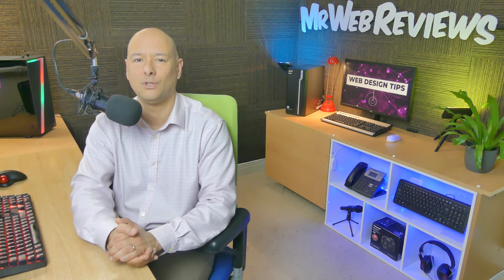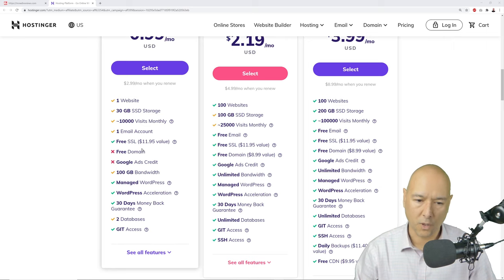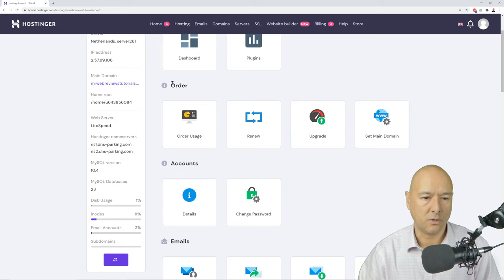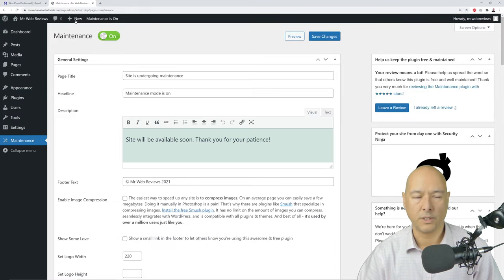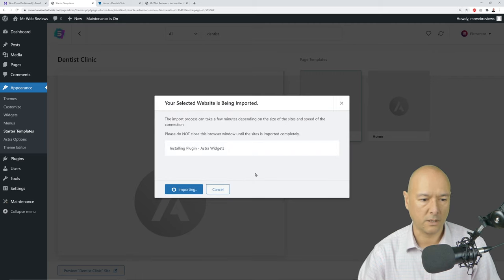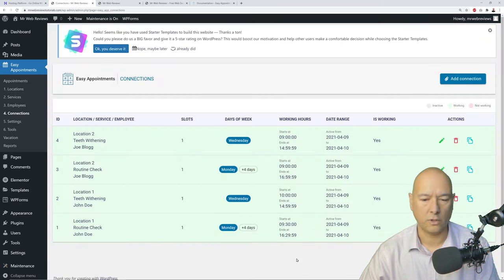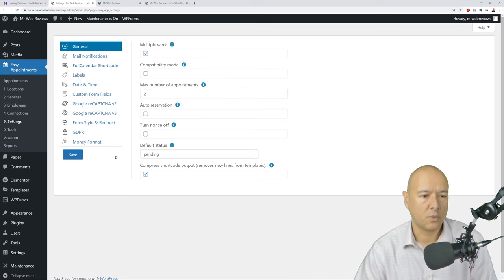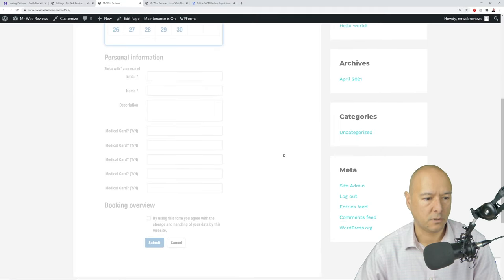How to Make an Appointment Booking Website | With Wordpress - 2021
Hey Guys! Today In This Video I'm going to show you how to make an appointment booking website with Wordpress. All the plugins used to make this appointment booking website are totally free.

Ideal for nail salons booking system, hairdressers, beauty salons booking, spas, piano lessons, dentists, dental clinics, doctor's practice, fitness instructors, tattoo artists, driver's instructors, etc... This will allow you to make an appointment booking system for any of business type. Let you visitors select the date, time slot and location and that's it. All done for you.

▶ TIME STAMPS FOR:
1:23 Hosting & Domain Name Registration
13:31 Hosting Admin Panel
17:51 Create an Email Address
18:56 Install Wordpress
22:30 Wordpress Dashboard / Clean Up
24:38 Maintenance Mode
26:30 General Settings
28:08 Install Theme
35:23 Install Appointment Booking System
47:53 Appointment Booking Settings
1:00:30 Customizing the Home Page
1:05:41 Booking System FULL TEST
1:09:29 Appointment Booking - Menu Button
1:12:55 Free Consultation - Contact Form
1:21:38 Footer Section
1:23:55 Change our Logo
1:25:19 Thank You / Conclusion